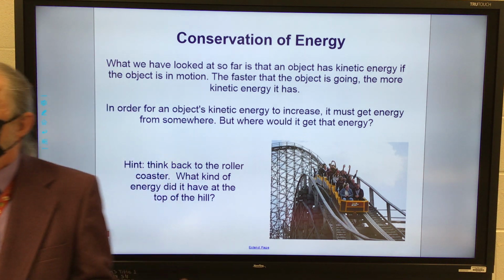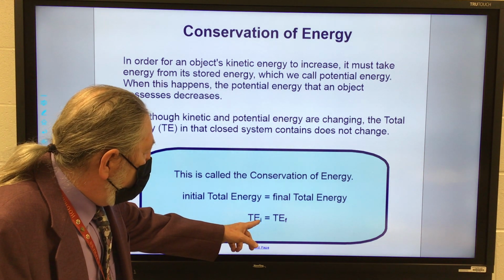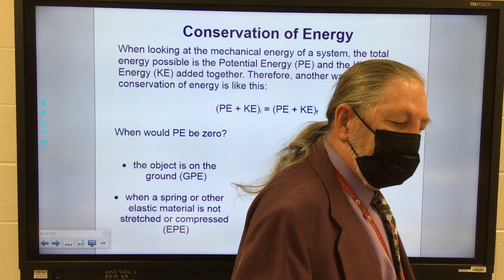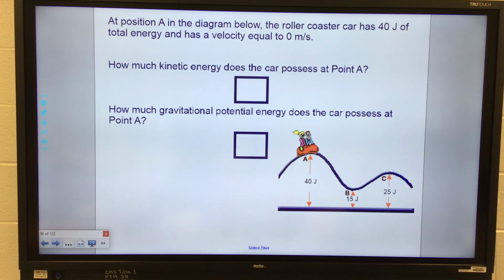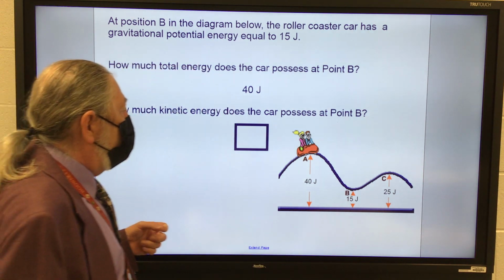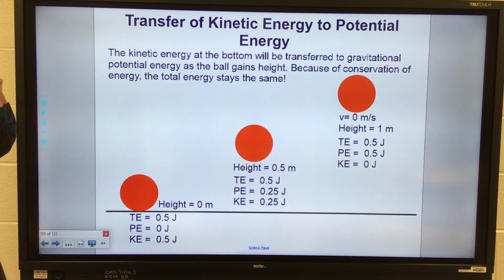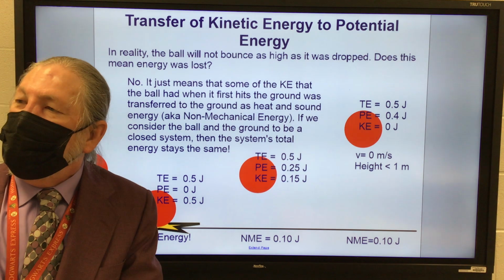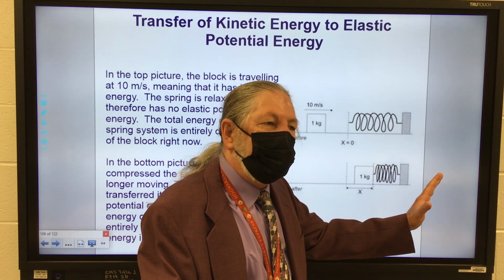Objects of Motion Video 6